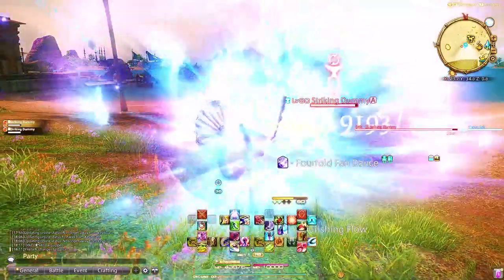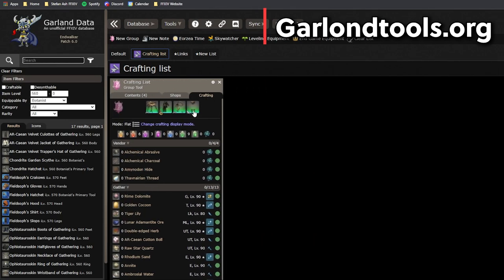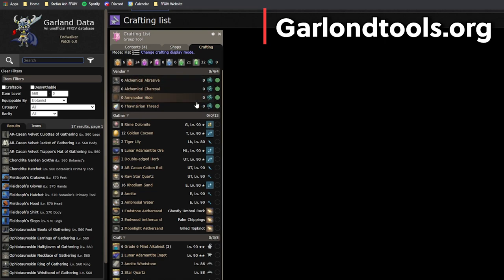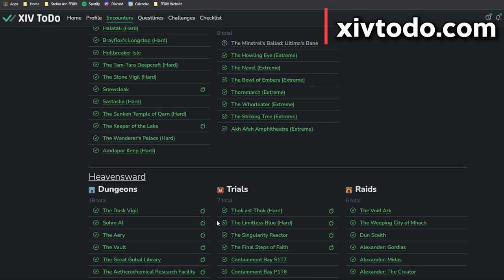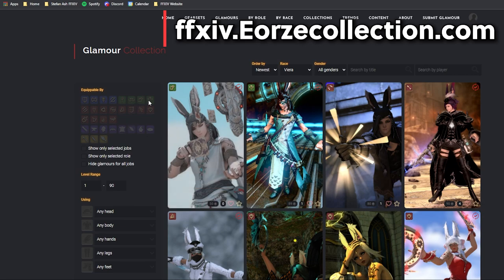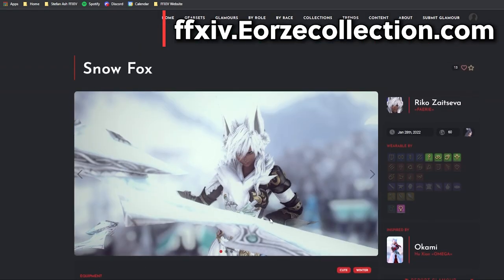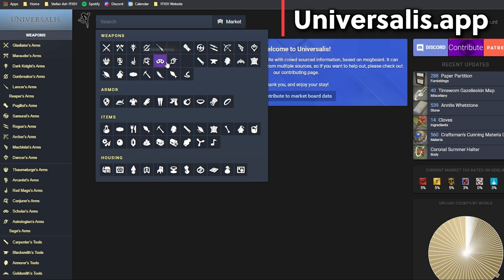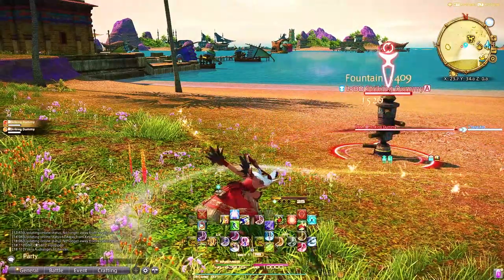Top 6 Best Quality of Life websites to use for FFXIV Endwalker